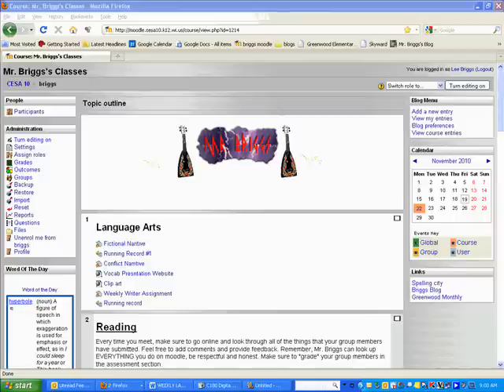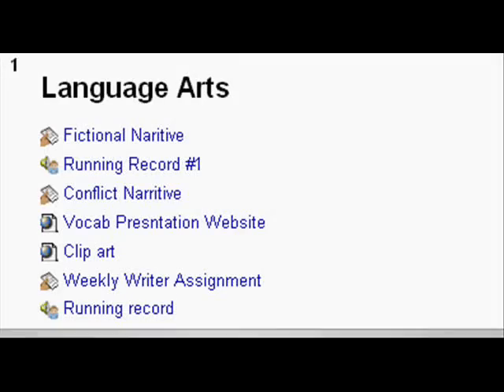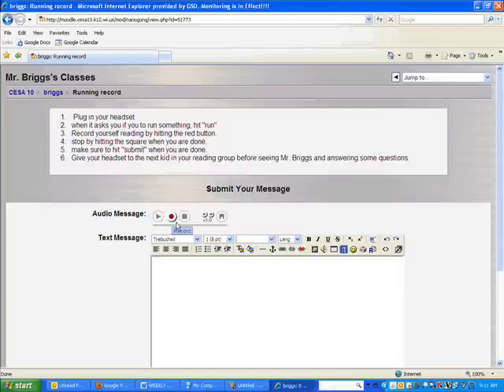Running Records Using Moodle